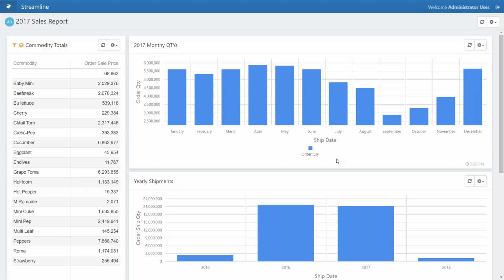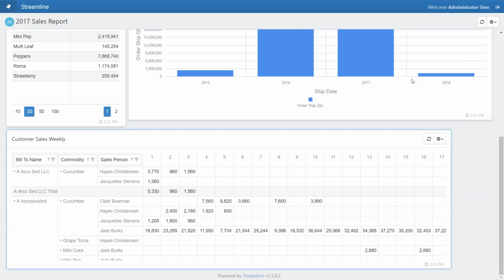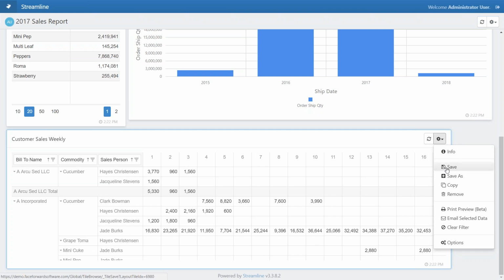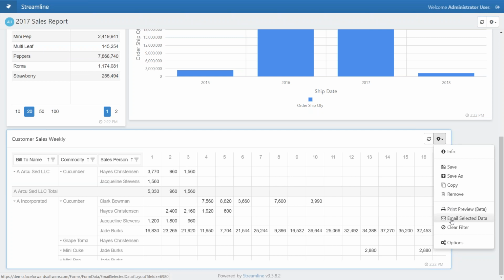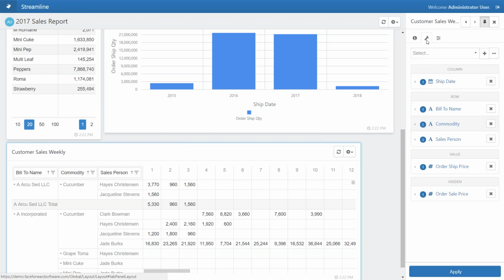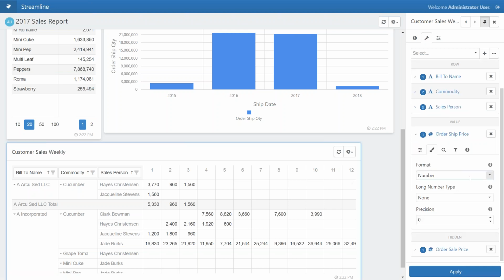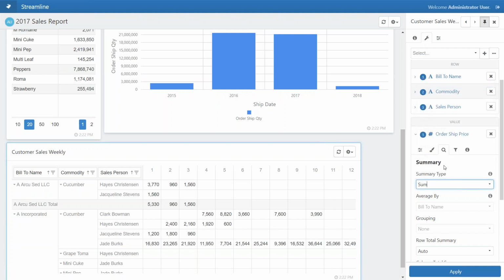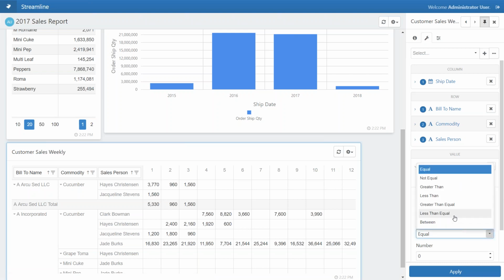How to use Tile Options